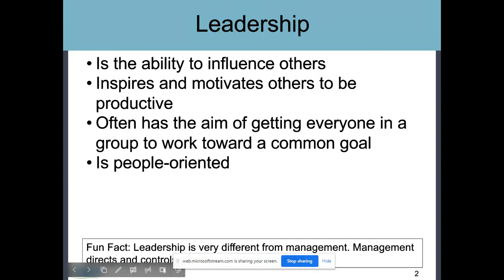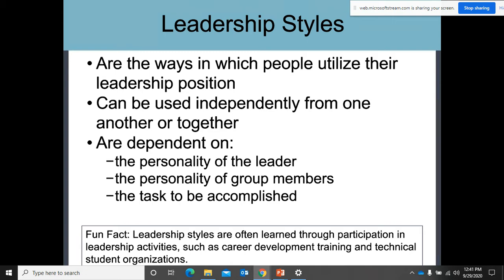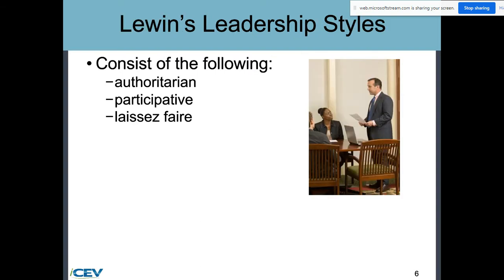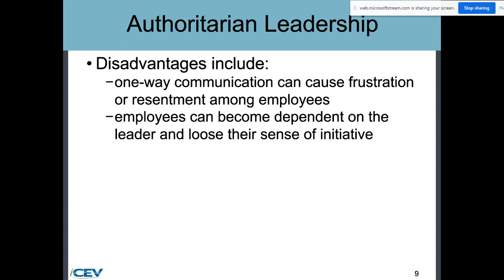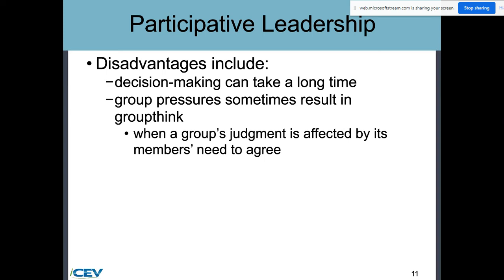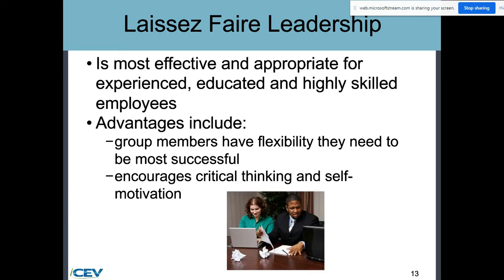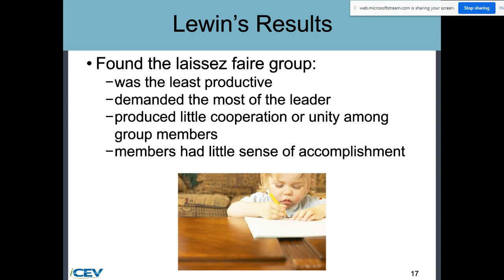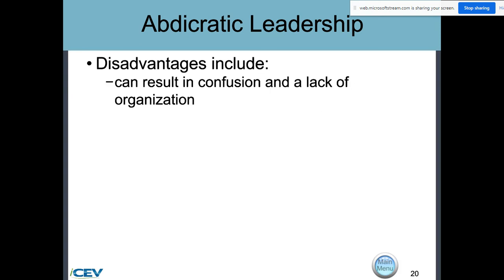Introduction to Leadership Styles